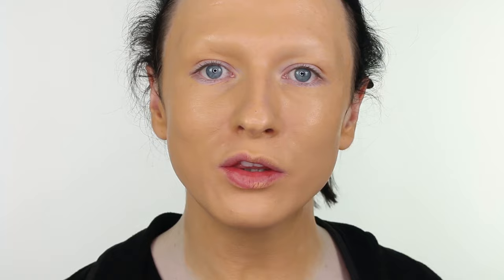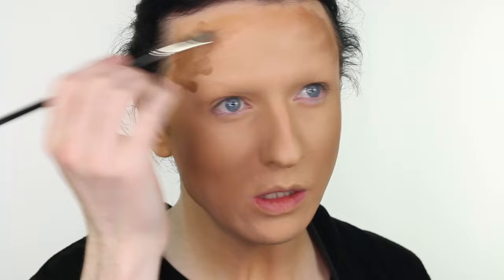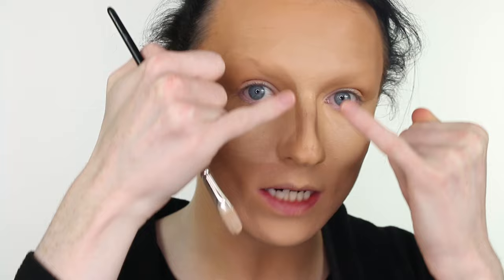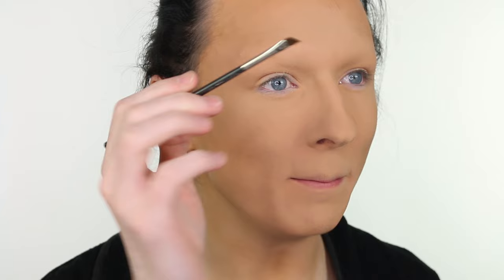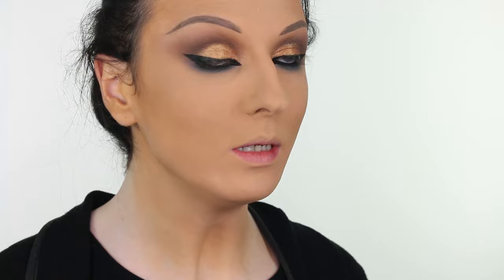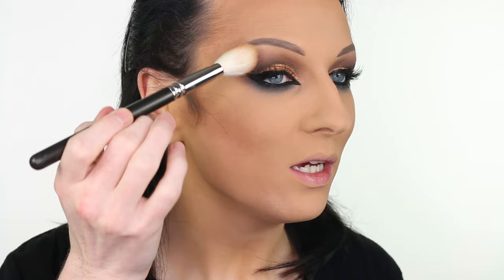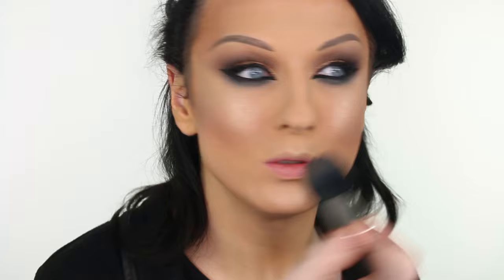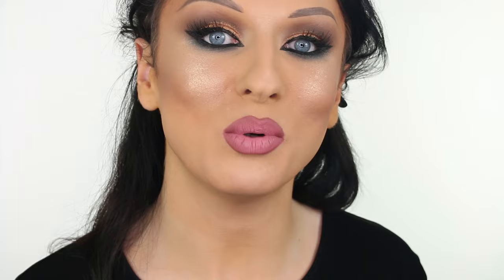EXTREME GOLDEN TAN TRANSFORMATION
Hello Everyone,
Within this Tutorial Film I share with you a recreation of a look I created in the past. The look involves rich golden tones as well as an overall bronzed hue.

I hope that you have found this film interesting or helpful.

And shop for the products within this film using the applicable links:

BASE

Bobbi Brown - Vitamin Enriched Face Base Priming Moisturiser
Estee Lauder - Double Wear Maximum Cover Shade 1N3 Creamy Vanilla
Inglot - Mattifying Loose Powder Shade 31
MAC - Studio Fix Fluid SPF 15 Shade NC30
Supercover - Ultimate Foundation Shade 7
Supercover - Ultimate Foundation Shade 11
Supercover - Ultimate Foundation Shade 22

CHEEKS

Inglot - Sparkling Dust Feb Shade 02
MAC - Bronzing Powder Shade Matte Bronze
Sleek Makeup - Blush by 3 Palette 363 Pumpkin Powder Shade Lantern
Sleek Makeup - Face Form Contouring Palette 373 Light Powder Shade Blusher
TheBalm - Powder Highlighter Mary-Lou Manizer

EYES

Bourjois - Liner Clubbing Shade 31 Ultra Black
Due Adhesive - Glue
Inglot - AMC Eyeliner Gel Shade 77
Kryolan - Dermacolor Camouflage Creme Shade D40
Kryolan - Dermacolor Camouflage Creme Shade D406
MAC - Powder Eyeshadow Brule
MAC - Powder Eyeshadow Espresso
MAC - Powder Eyeshadow Plumage
MAC - Powder Eyeshadow Shade Soft Brown
MAC - Glitter Shade Reflects Bronze Reflects
TheBalm - Mascara formulation What’s Your Type? “the Body Builder”
Unbranded - False Lashes
Urban Decay - Naked Palette Powder Eyeshadow Shade Buck

LIPS

Illamasqua - Matte Lipstick Shade Liv
L’Oreal - Contour Parfait Lip Liner Shade 657 Rosewood
MAC - Amplified Lipstick Shade Saint Germain

TOOLS

Charles Fox - 81460/31
Charles Fox - 81464/05
Furless - CB1
Furless - CB2
Illamasqua - Angled Brush
Inglot - 80HP/S Brush
Lavatory Paper
MAC - 138
MAC - 168
MAC - 217
MAC - 239
MAC - 263
MAC - Prep + Prime Fix Plus
QVS - Eyelash Curler
Space NK - Foundation Brush
Unbranded - Curved Concealer Brush
Unbranded - Concealer Brush
Urban Decay - Good Karma Shadow Brush

LINKS

Tan Transformation
Tan Transformation Fake
Fake Tan Transformation
Sun Tan Transformation
Natural Tan Transformation
Tan Transformation Natural
Makeup Tranformation
Makeup Transformation Compilation
Makeup Transformation Before
Makeup Transformation After
Extreme Tanning
Extreme Tanning Transformation
Extreme Tan Transformation
Extreme Makeup Transformation
Extreme Makeup Transformation Tutorial
Extreme Makeup Tutorial
Extreme Makeup Tanning
Extreme Makeup Transformation
Extreme Tan Makeup Transformation